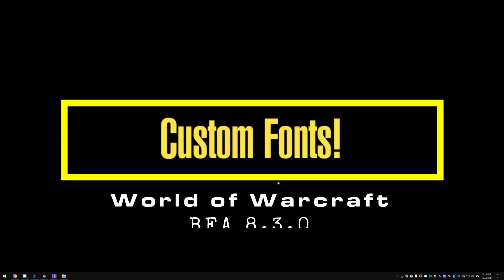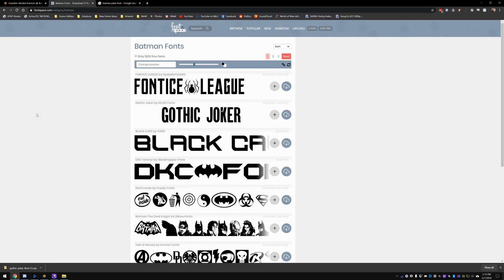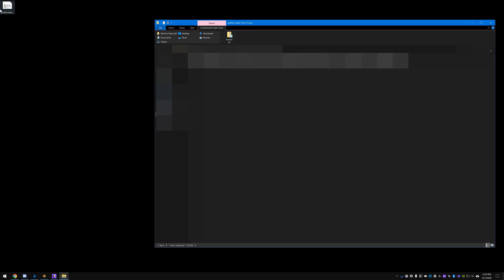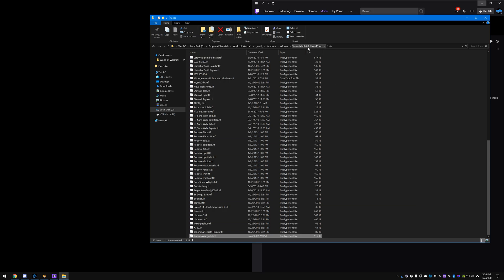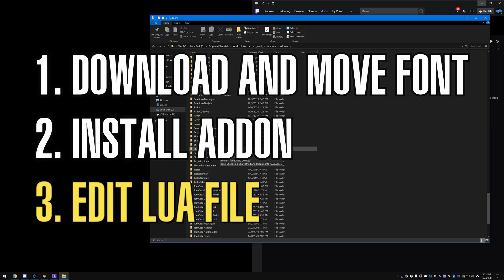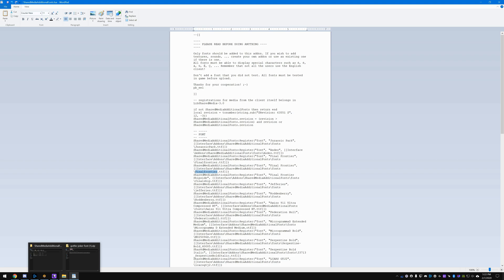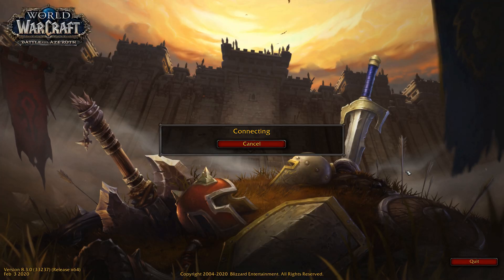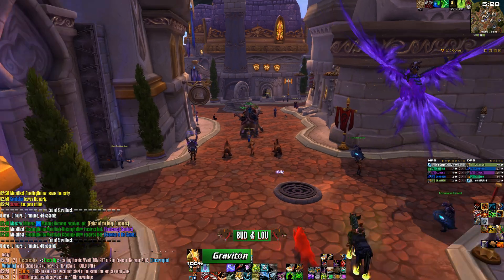Adding custom fonts to World of Warcraft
Detail of the process needed to get custom fonts that you can use for any addon that lets you use and change fonts!